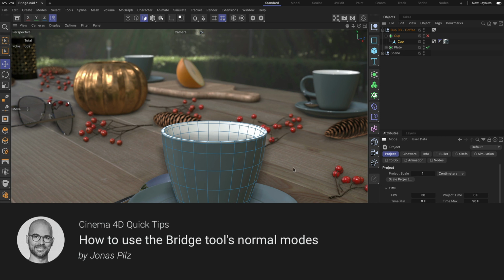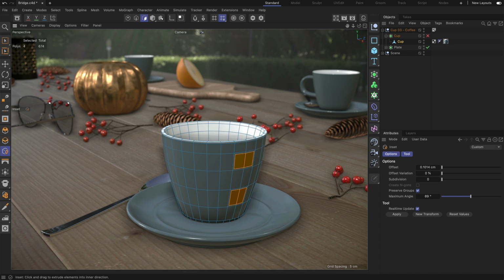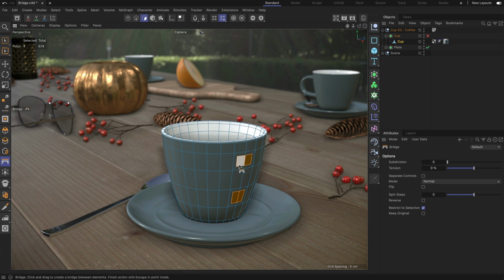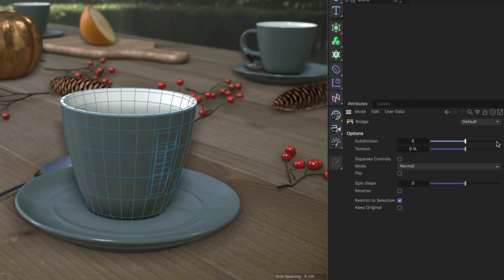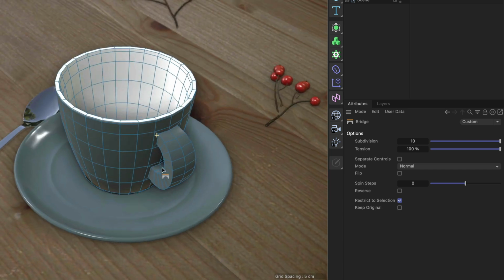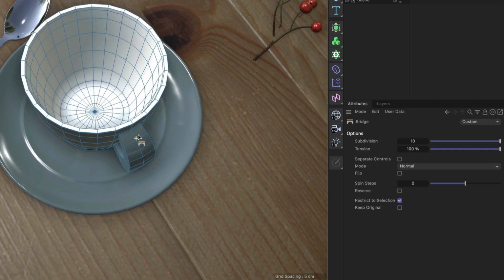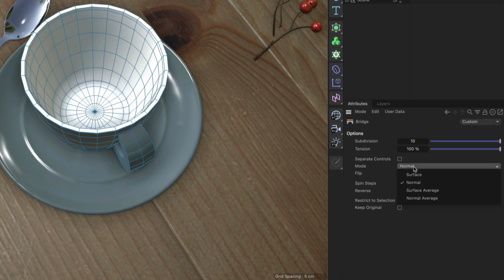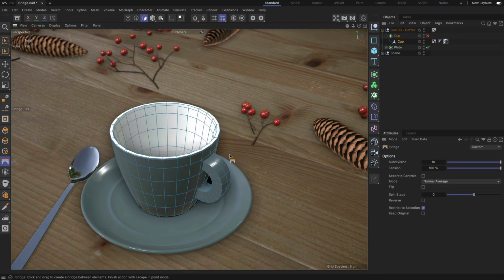C4DQuickTip 36: How to use the Bridge tool's normal modes in Cinema 4D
In this Quick Tip, Jonas Pilz (@jonaspilz3d) shows how to use the Bridge tool in Cinema 4D and what's the difference between the normal modes.

Cup 03 - Coffee
Orange 02
Cutting Board
Sunglasses
Spruce Cone 02
Modern Candle Holder
Metal Candle Holder 14cm
Berry Branch 04
Teaspoon - Set 01
Dining Table 06
Default Cinema Environment